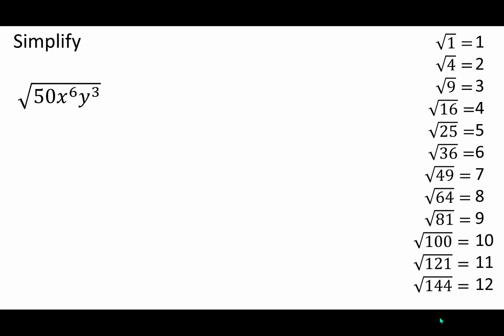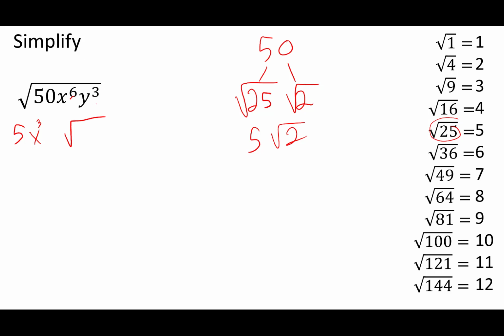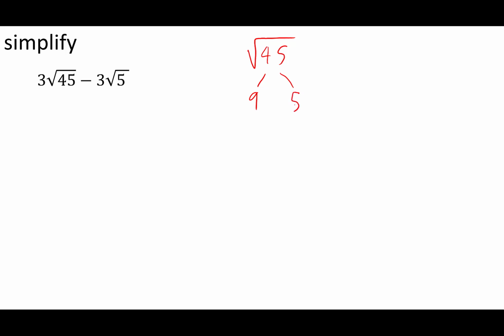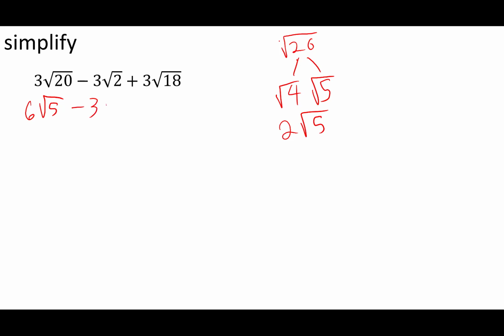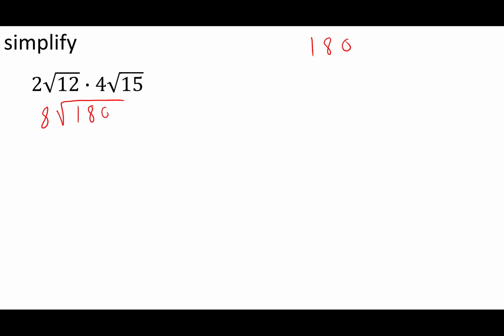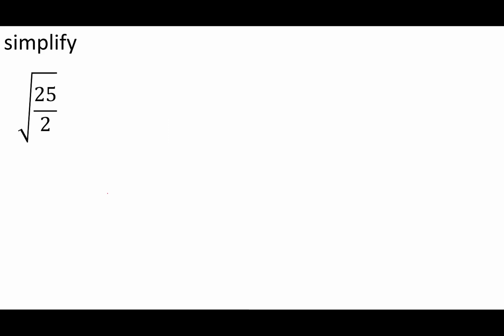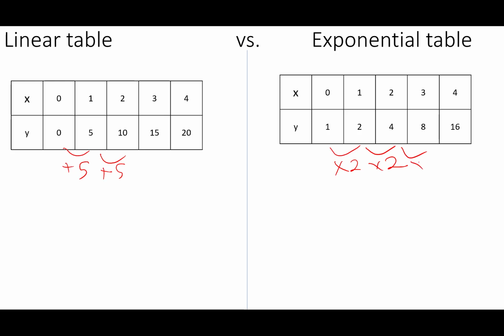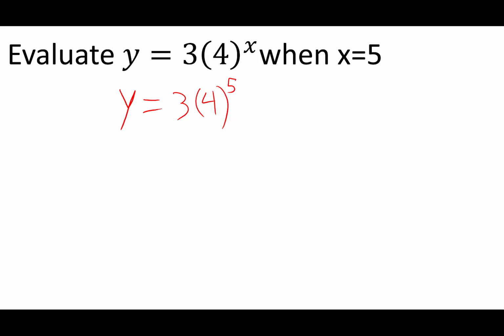Radicals and Exponential Functions review